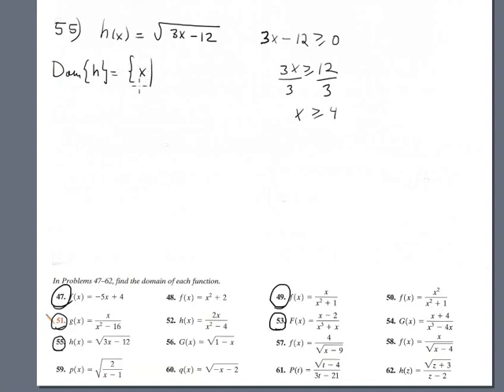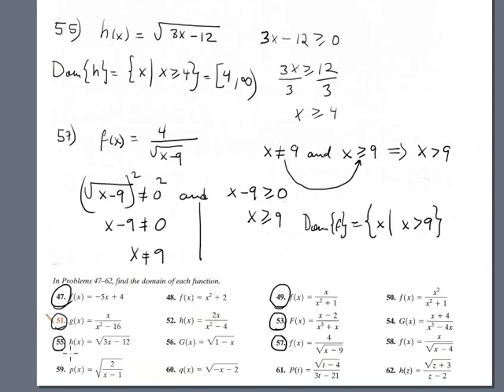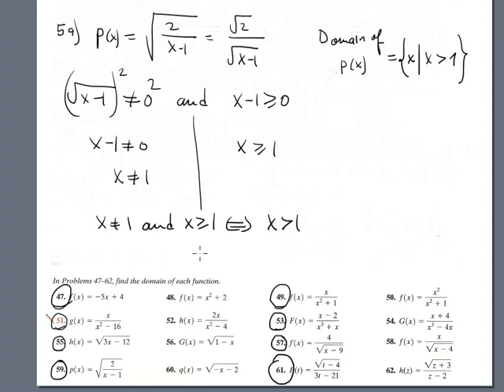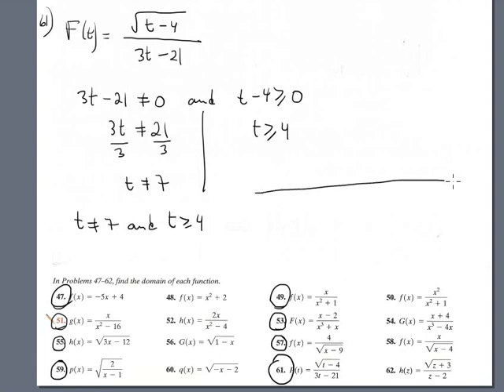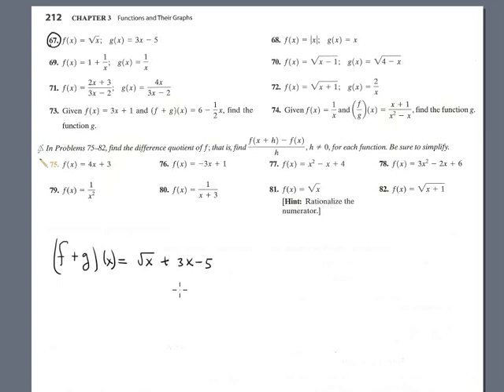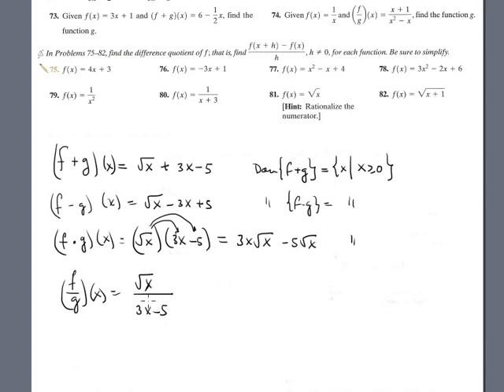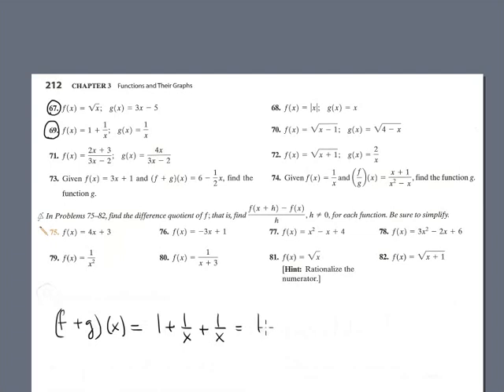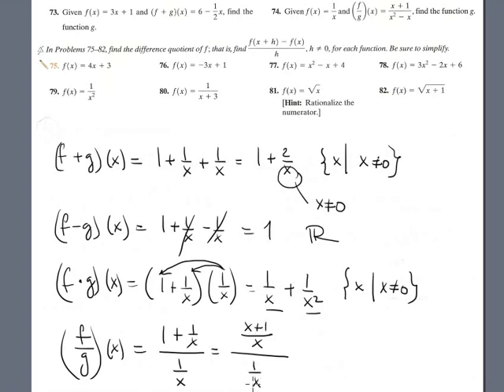Functions-HW for Test#2-Section 3.1-Part-C